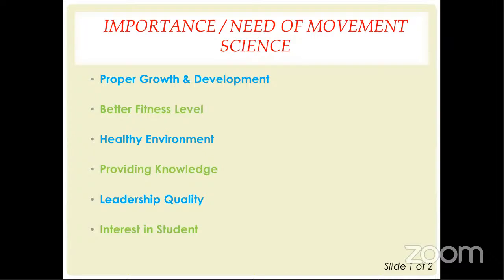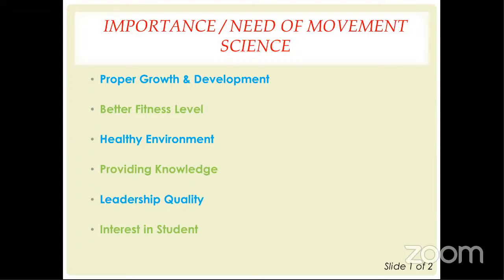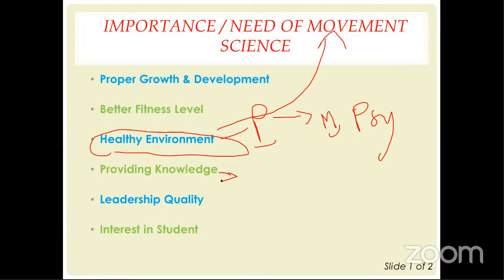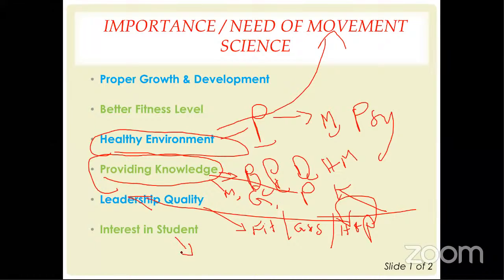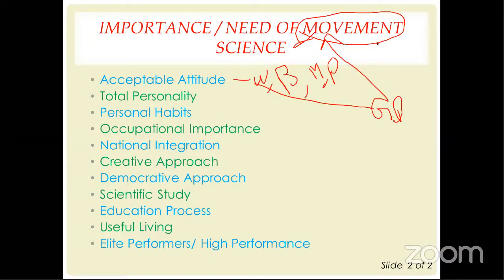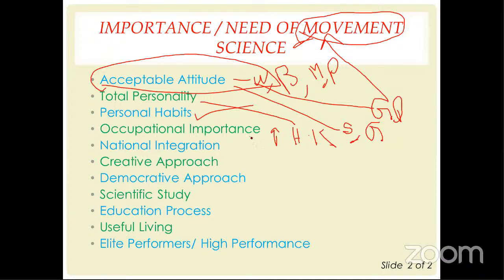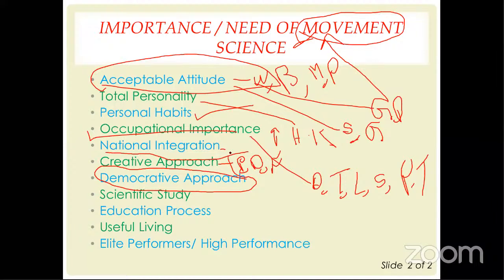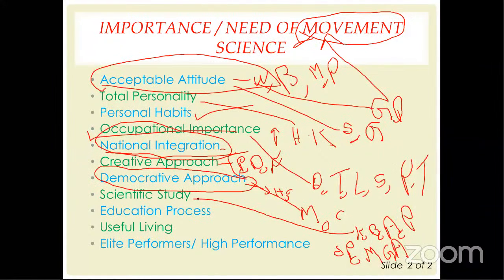Need & importance of Movement Science